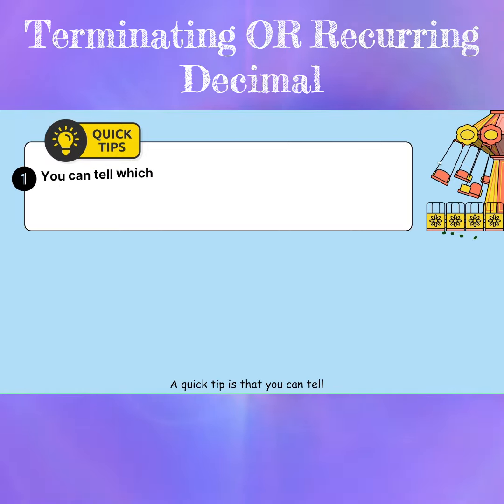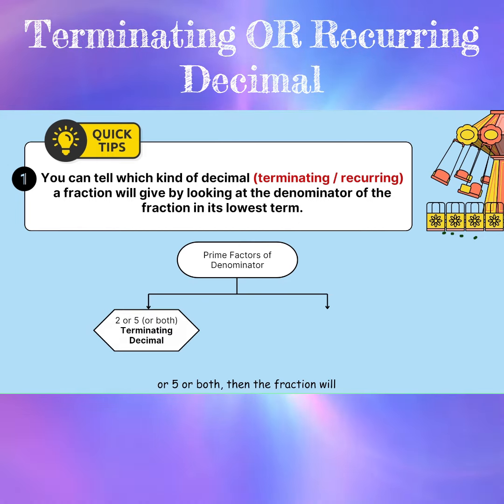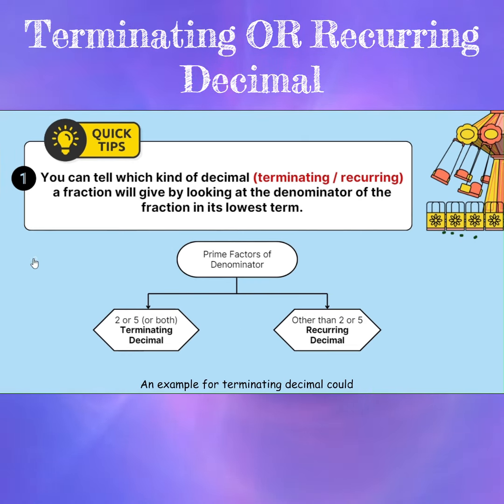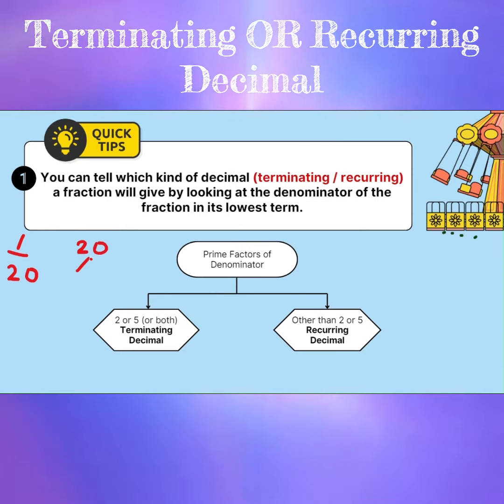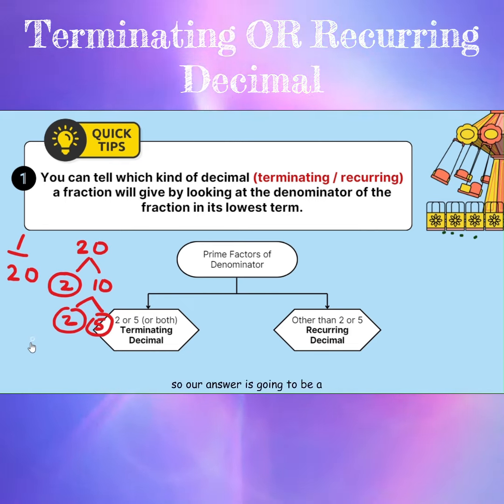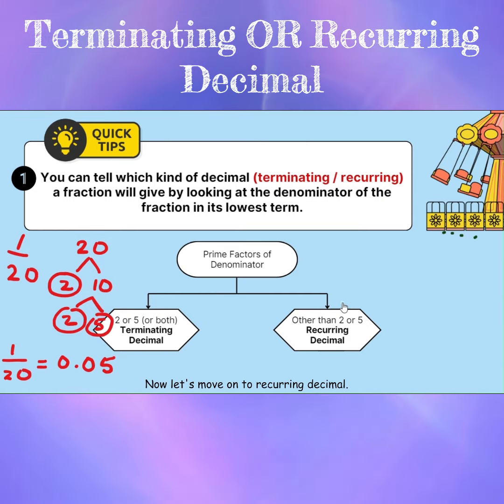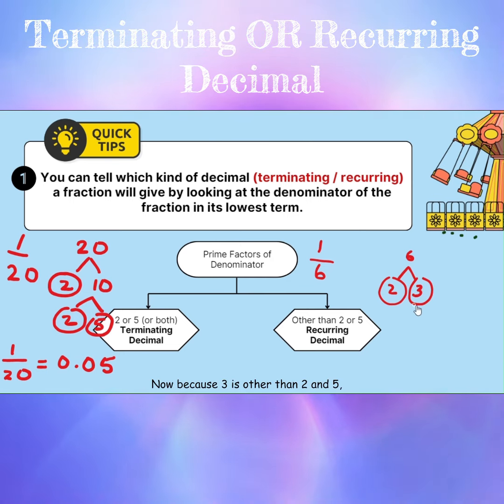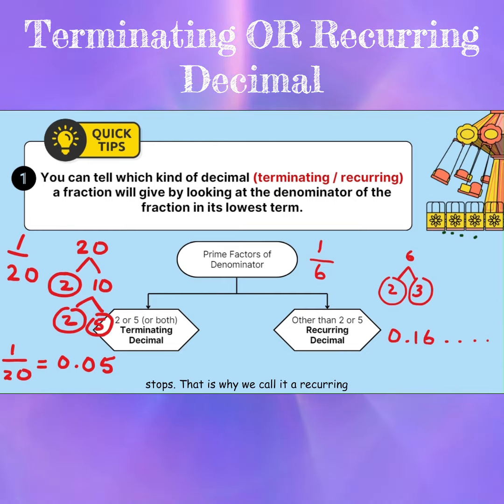Terminating Or Recurring Decimal | Quick Tip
Let's learn a quick tip to identify whether the fraction will give a terminating or recurring decimal.